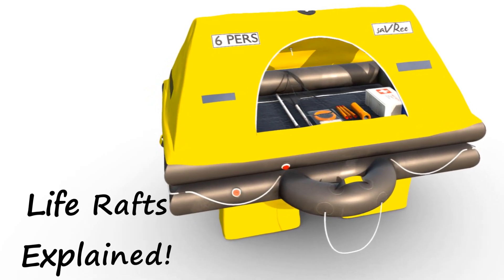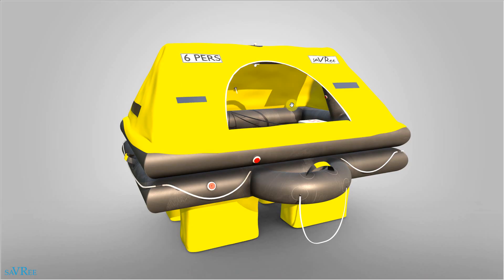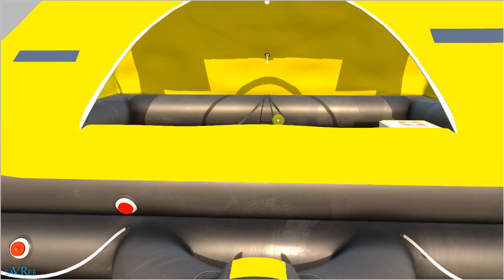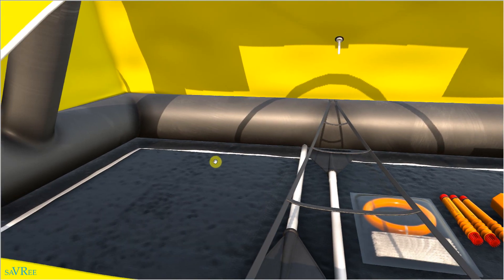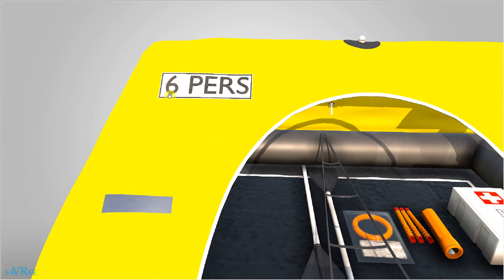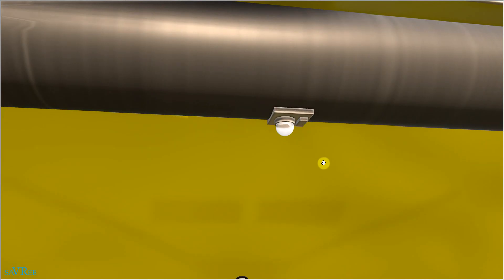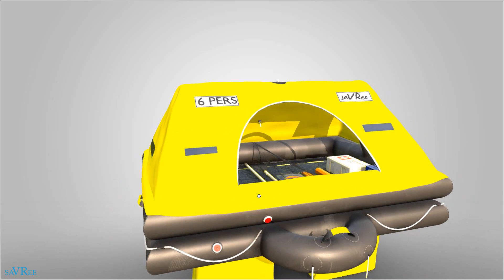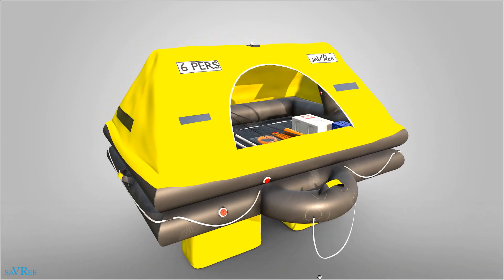Life Rafts Explained! (SOLAS – liferaft)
Link to the Casual Navigation 'Why Don't Ships Have Enough Lifeboats?' video is below. If you like learning about maritime topics, it's a great channel.

Learn how life rafts work! How are life rafts designed? What equipment do they contain? This video will explain some of these points and more!

Want to learn more about engineering? Then join our YouTube channel to access over 45 hours of engineering video courses! New courses every month!

Introduction
Going for a sail? Then you need to know where the life rafts and life boats are! This video focuses on life rafts. We will look at:

- How life rafts work.
- What equipment a life raft has.
- What legislation governs life rafts (SOLAS).